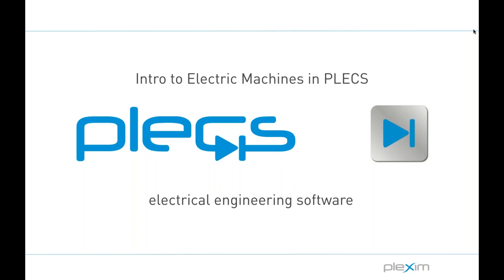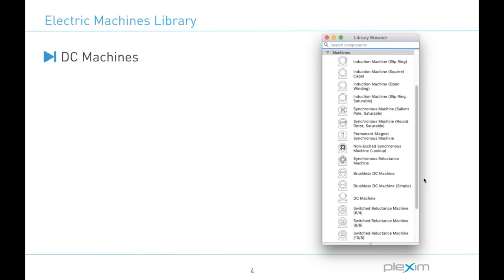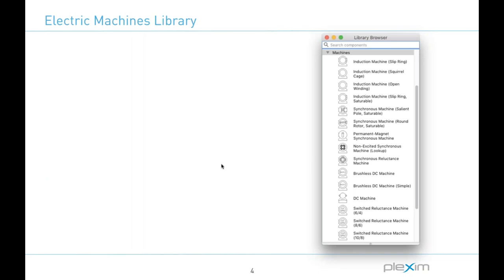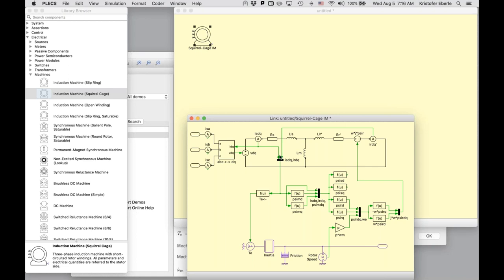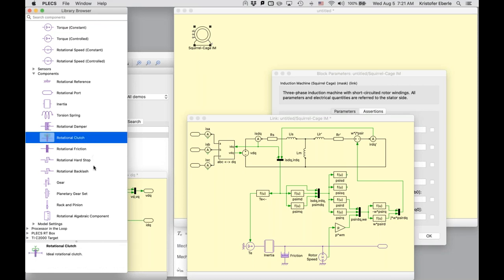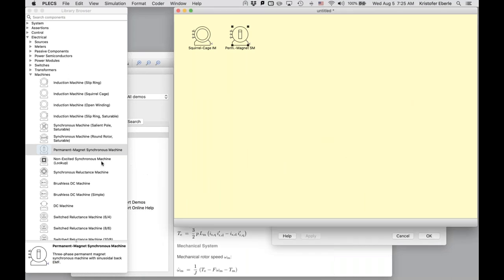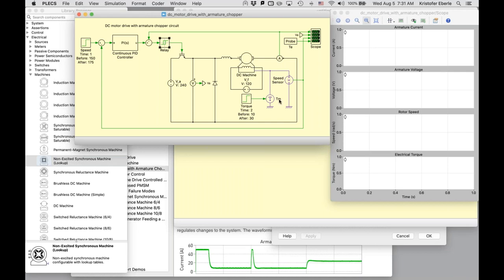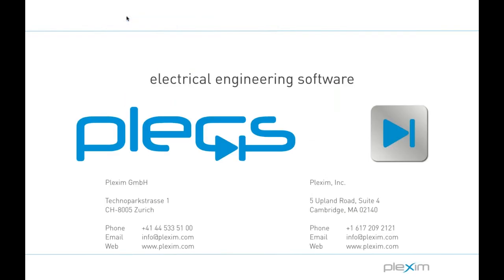Intro to Electric Machines Webinar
In this webinar, a Plexim engineer explores how the PLECS library of ready-made, but adaptable machine models are implemented and can be used for traction, motion control and other industrial applications.